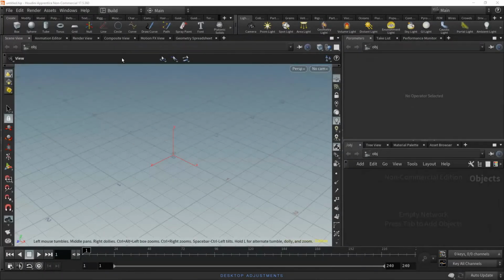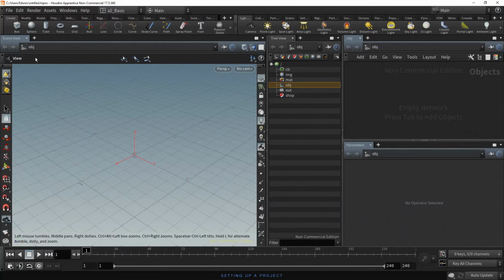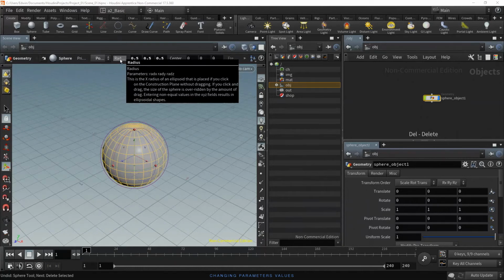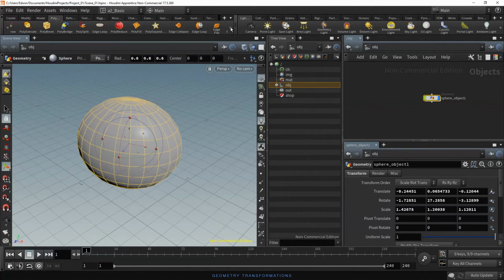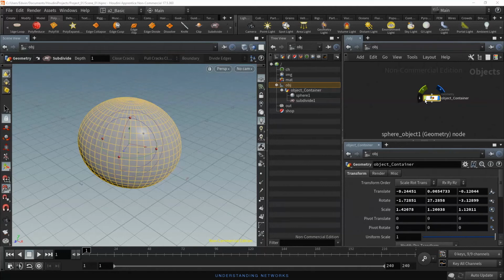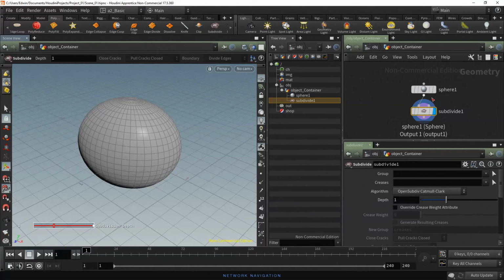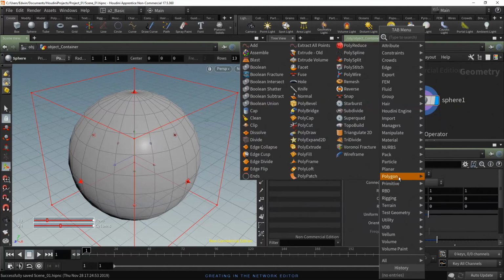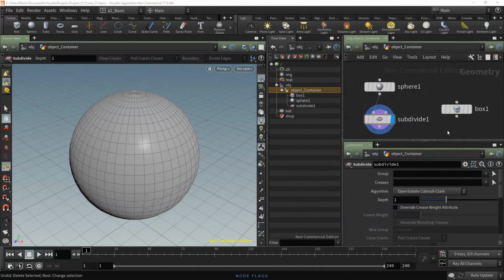S02 E06 - Understanding Houdini - Geometry Creation and Network Navigation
Episode 06: Geometry Creation and Network Navigation

Hi, there. In this video, we are going to learn about Geometry Creation and Network Navigation.

EPISODE CONTENT

00:29   Desktop Adjustments
01:41   File Explorer Analogy
02:45   Setting Up a Project
04:57   Creating in Houdini
05:37   Creating Using the Shelves
06:37   Changing Parameters Values
08:04   Geometry Transformations
10:26   Radial Menus
11:52   Understanding Networks
13:41   Network Navigation
17:27   Creating in the Network Editor
20:09   Node Flags

This course is made up of the following 3 sections:
 - Section 01: The Aspiring 3D Artist
 - Section 02: Understanding Houdini
 - Section 03: Quick Start in Houdini

CREDITS

INFO

Ubicación:     Ecuador